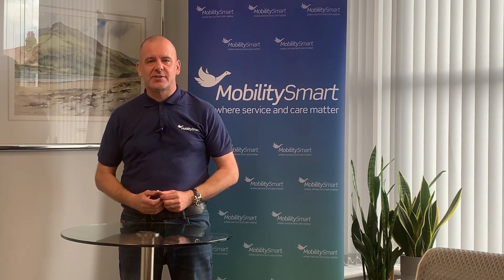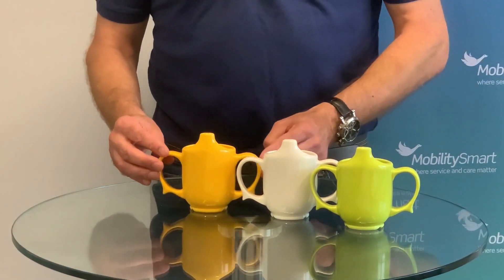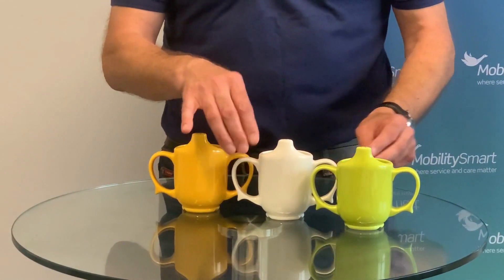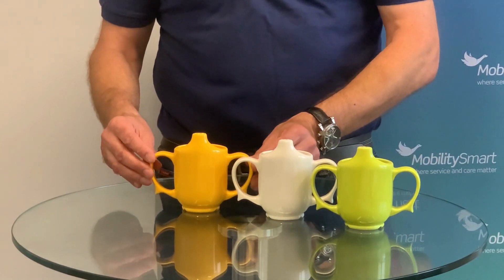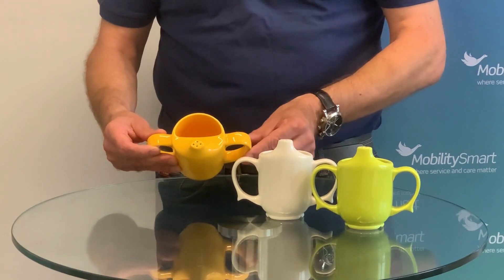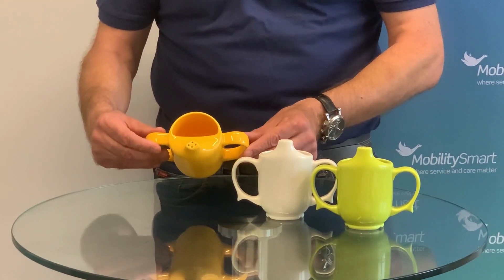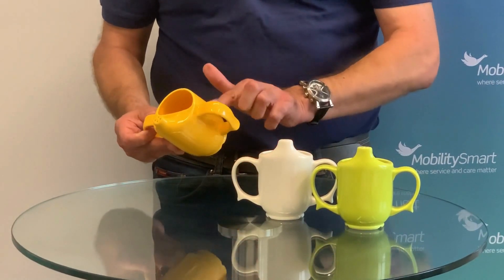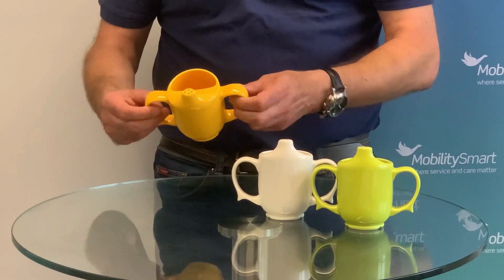Wade Dignity Two Handled Drinking Cups | Provides greater control and stability reducing spills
These Wade Dignity Two Handled Drinking Cups are fitted with a pierced spout that promotes a controlled flow of liquid, this design also helps to maximise user independence.

Another great product from Mobility Smart, for more information on this product or to view our wide range please visit us